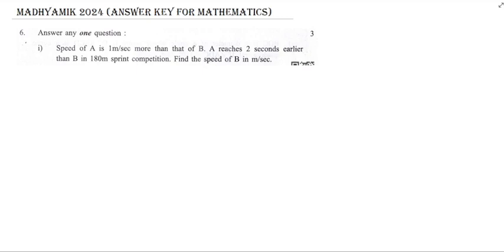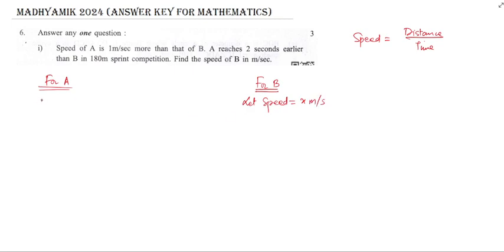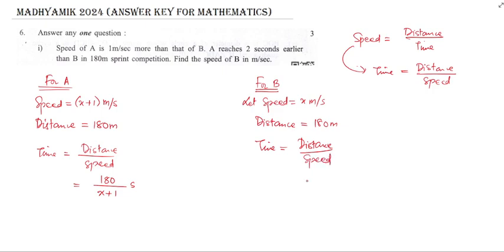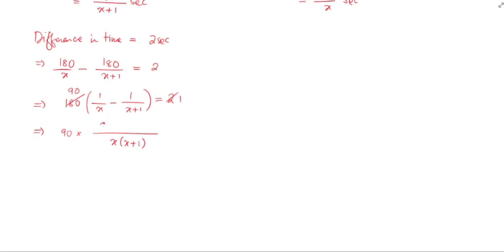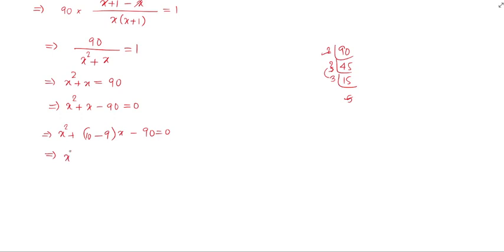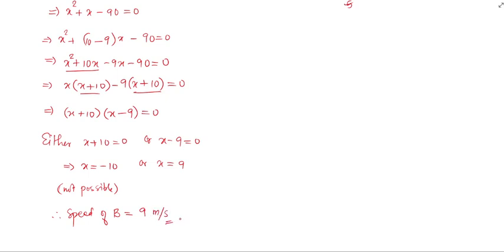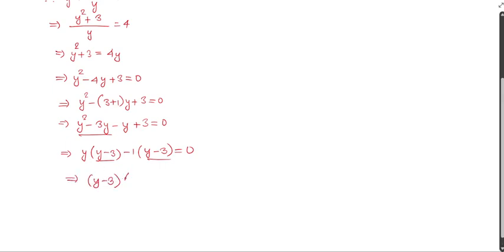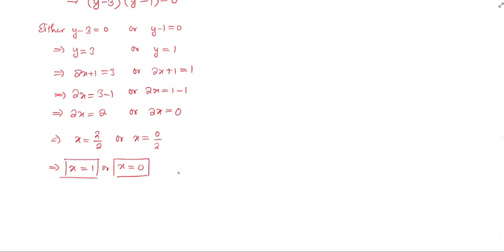Madhyamik 2024 Mathematics Answer Key (In Nepali) Part 6